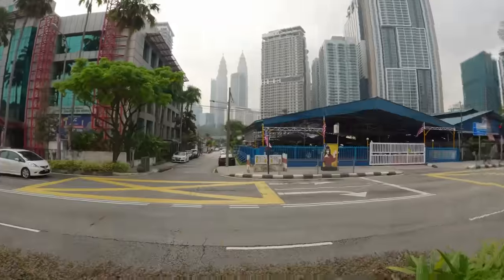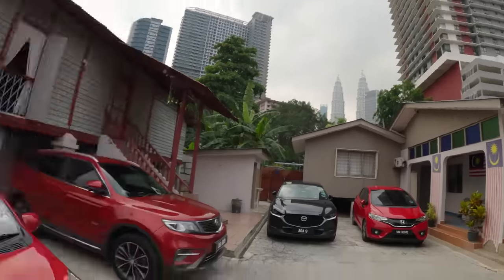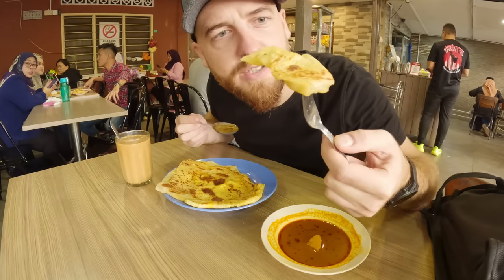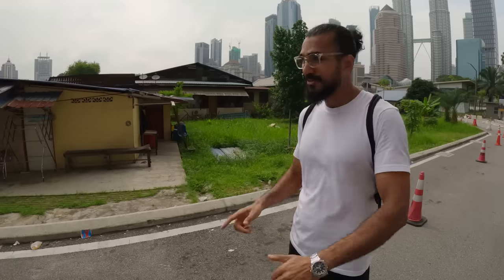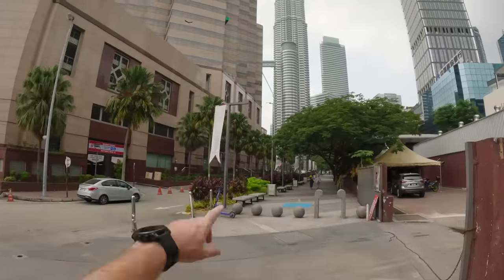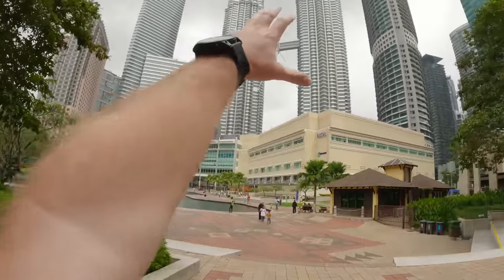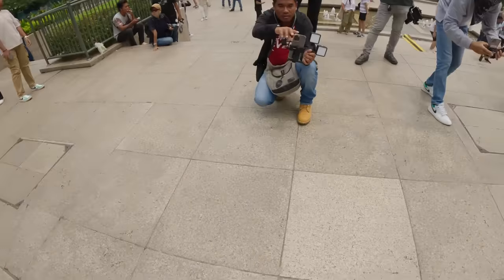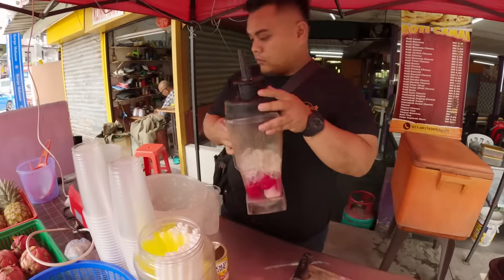My FIRST Time in Malaysia 🇲🇾 Kuala Lumpur SURPRISED ME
Finally I made it to Malaysia! In this first video of my Malaysia Vlog series I went to Kampung Baru to explore the village side of Kuala Lumpur. Kampung Baru is known for the authentic Malay food so obviously I had to try some delicious food. When the sweet lady of KB Tomyam & Seafood invited me for some Roti Canai, I couldn't say no.

After that delicious breakfast I continued my Kuala Lumpur tour direction Salomas Bridge where I met up with @BestFoodieForever , he showed me the bridge first and then the world famous Petronas Towers where we took some pictures. After having a quick coffee at the Suria Mall we went to the KLCC Park

Overal a great first impressions from Kuala Lumpur in Malaysia!

With my Youtube videos I aim to show a different perspective than what most travel vloggers would do by interacting with people and really getting the local insights of the places I visit. No matter their social background I treat everyone equal. Sometimes this results in awkard conversations but I love it!

All donations will go back to the communities during my travels, this can be through staying or eating at small businesses or even donating this money right back through one of my donations projects.

Thanks for the support, always!